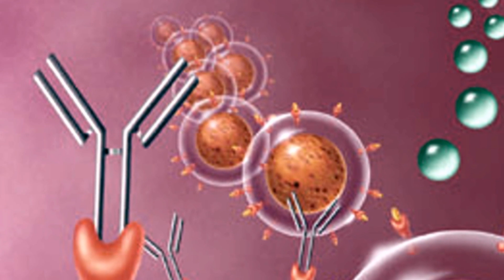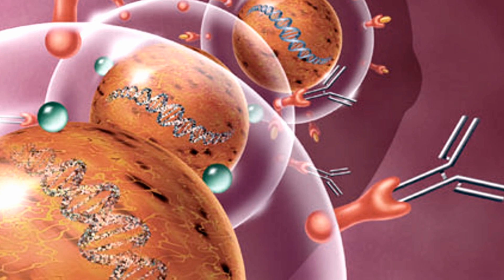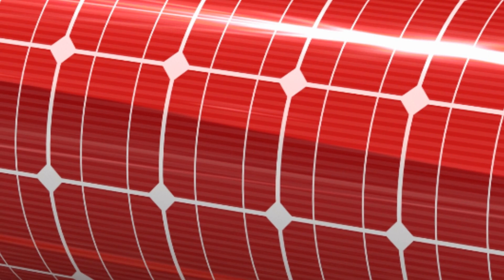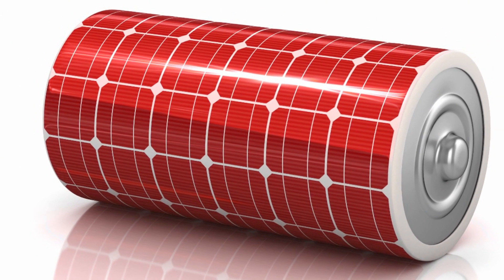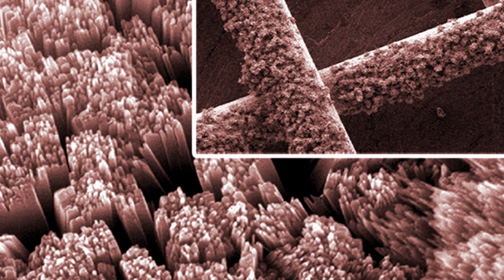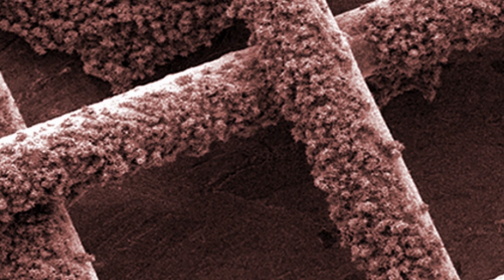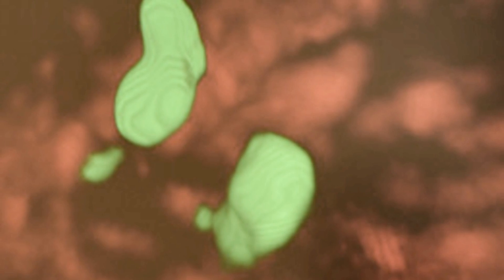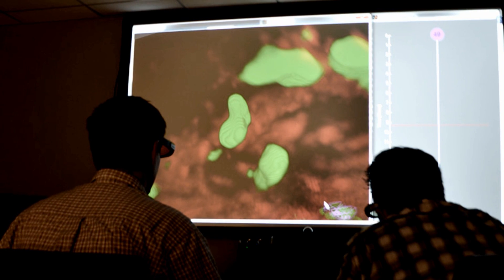And Now the Good News #105: 10/7/2014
“Supersensitive nanodevice can detect extremely early cancers”

“Batteries Included: A Solar Cell that Stores its Own Power”

“Drexel Engineers Use 3-D Gaming Gear to Give Biologists an Eye-Opening Look at Cells in Action”

Thanks!